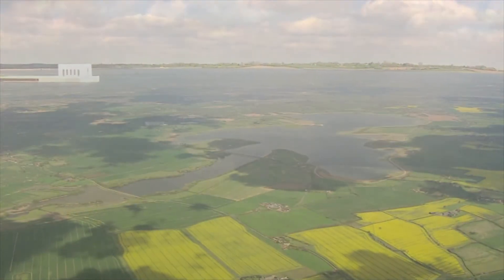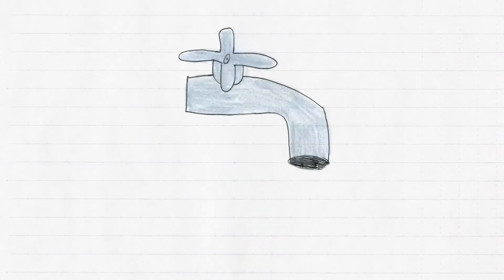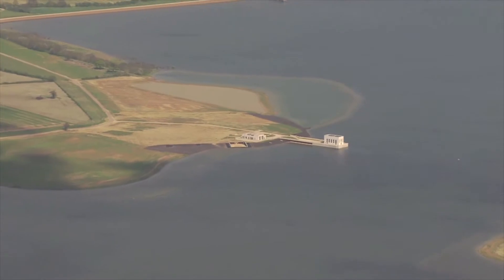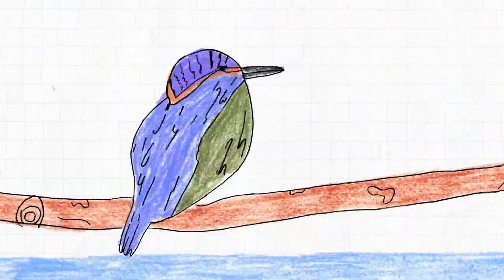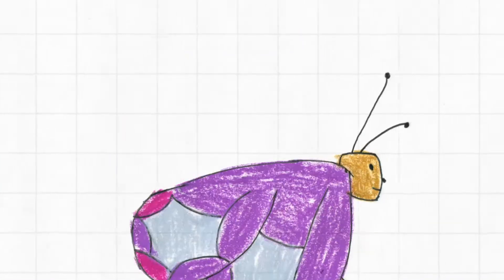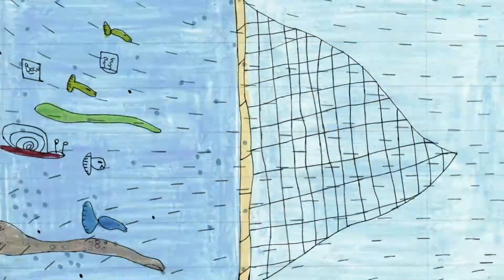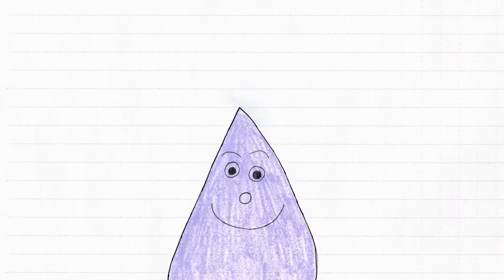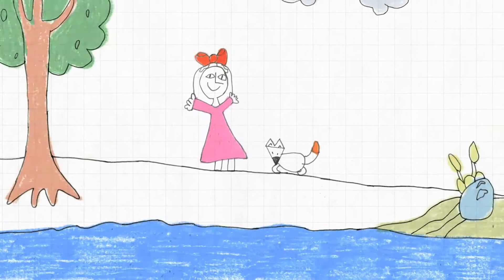VIDEO: Abberton Reservoir & Where Our Drinking Water Comes From...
Local schools supplied by Abberton Reservoir or near the reservoir have been working with Signals Media Workshop in Colchester to draw and create a video about where drinking water comes from.

Schools taking part were Shenfield St Mary's Primary School, Little Waltham Primary School and Layer-de-la-Haye Primary School.